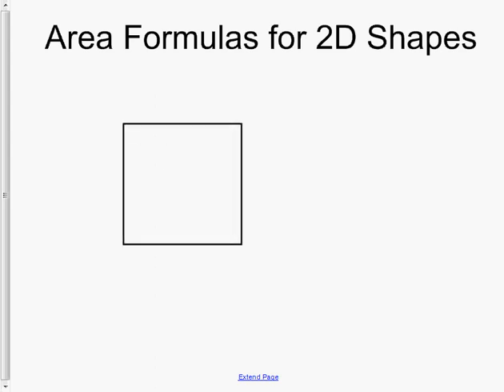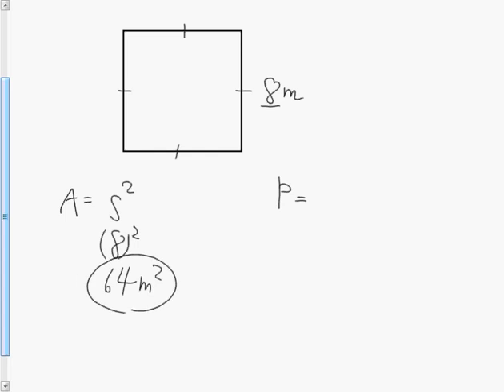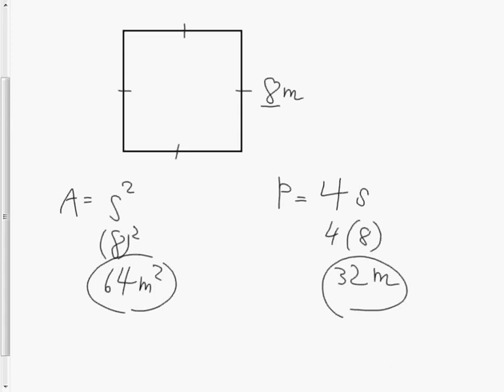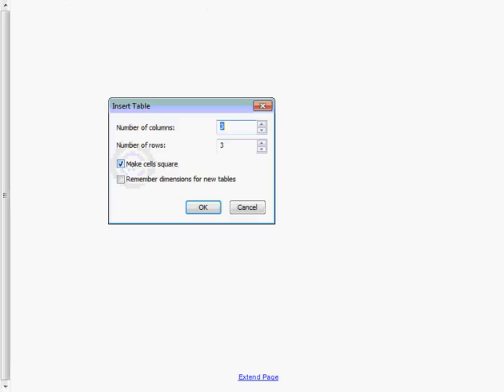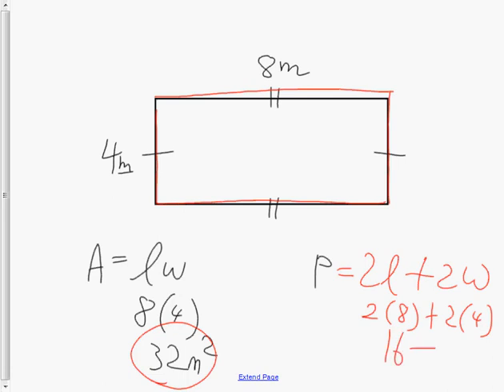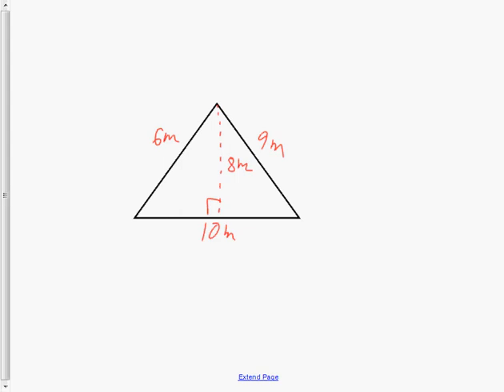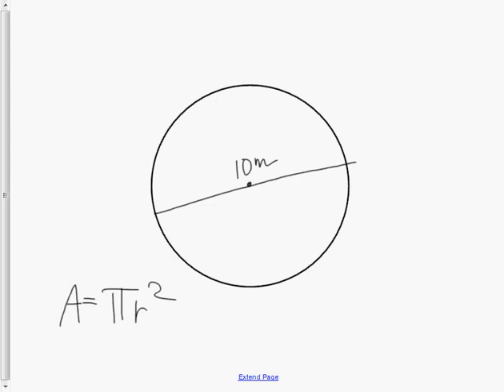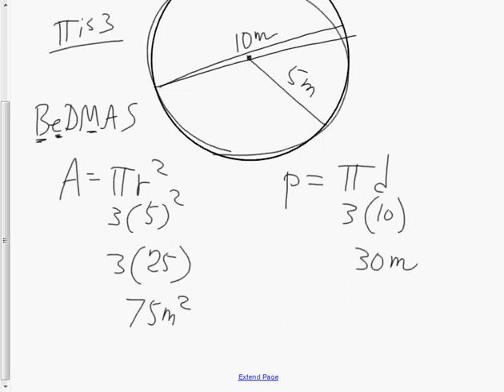Formulas for Area of 2D Shapes